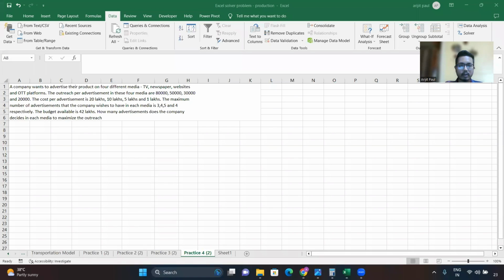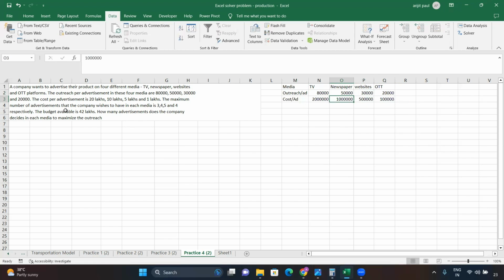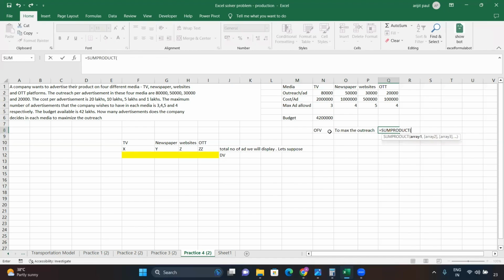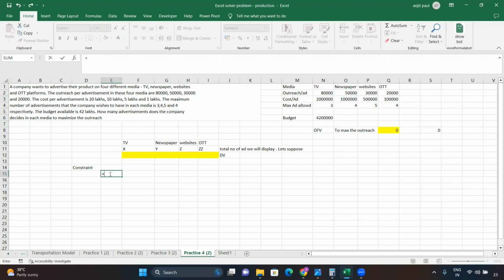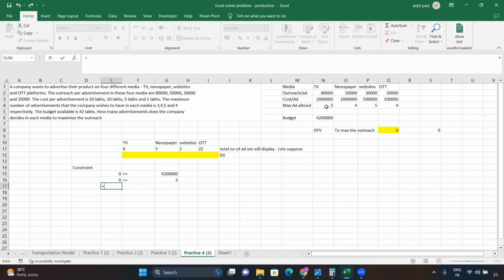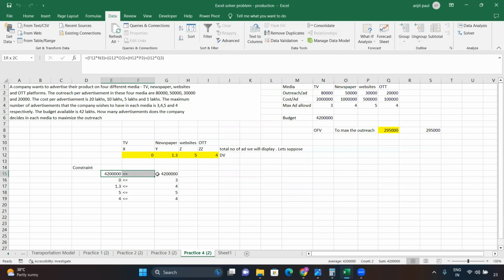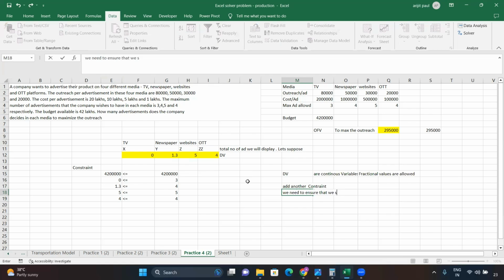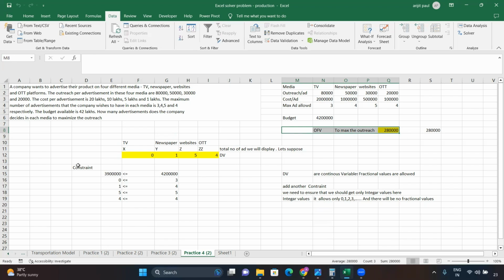SCM Analysis - ( Solution of Advertisement Outreach by using Excel Solver)marketing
Hi All,

Now some benefits of creating Models are  :

1.  Allow us to make Informed decisions
2. Reduce Costs and can improve the business operations
3.  Provides Inputs in a timely Manner
4. Helps us to explore prohibited options

Todays session :

Here we have solved a Production Problem by using the Excel Solver . Objective is to Min the Production cost  by considering all the Constraints and requirements in mind

// Problem statement :
A company wants to advertise their product on four different media - TV, newspaper, websites
and OTT platforms. The outreach per advertisement in these four media are 80000, 50000, 30000
and 20000. The cost per advertisement is 20 lakhs, 10 lakhs, 5 lakhs and 1 lakhs. The maximum
number of advertisements that the company wishes to have in each media is 3,4,5 and 4
respectively. The budget available is 42 lakhs. How many advertisements does the company
decides in each media to maximize the outreach